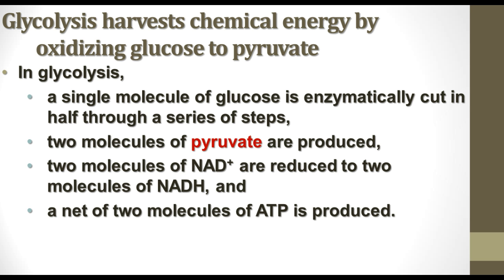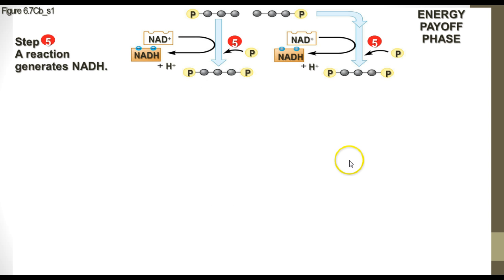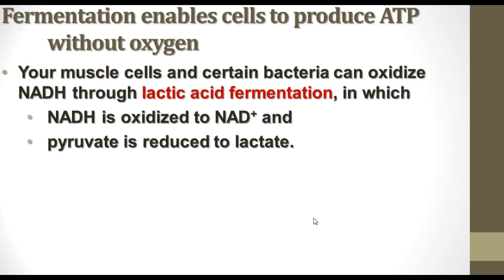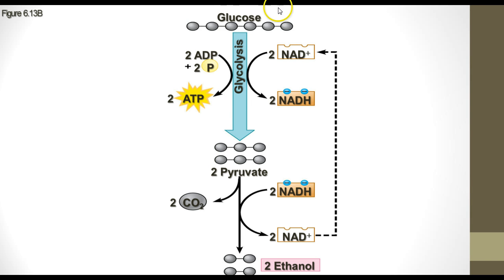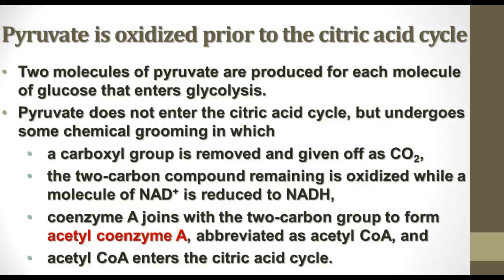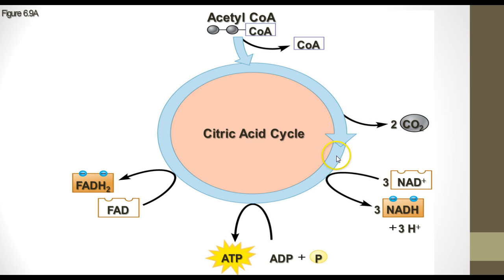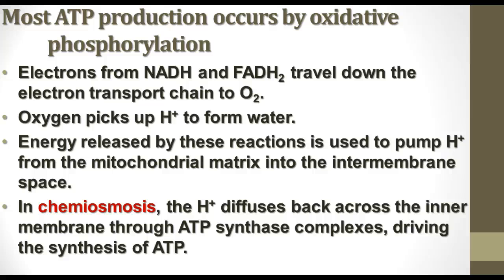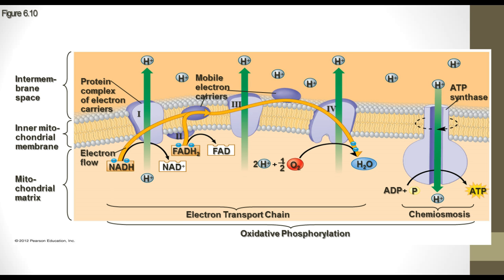Cell Energy - Cellular Respiration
Video notes on cellular respiration